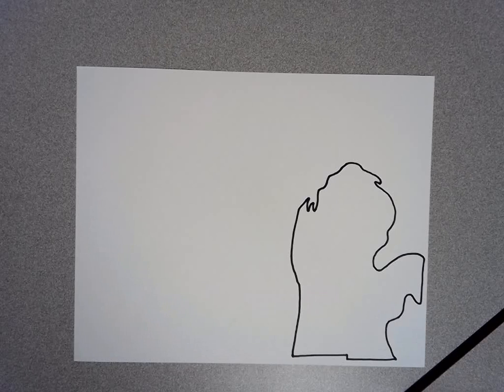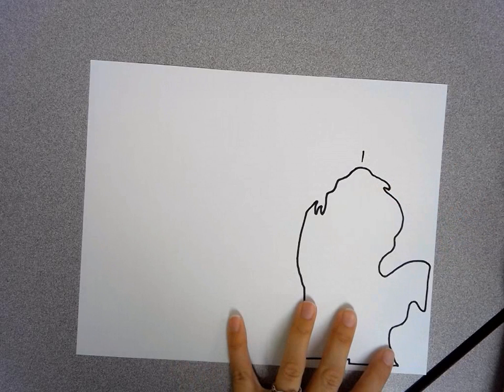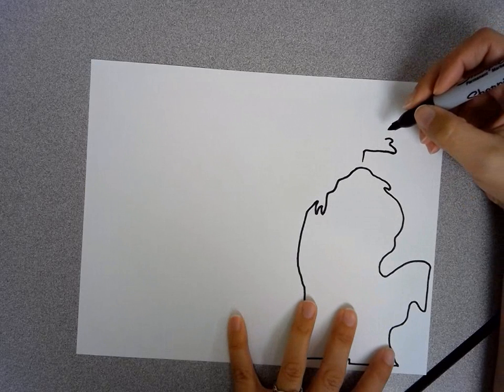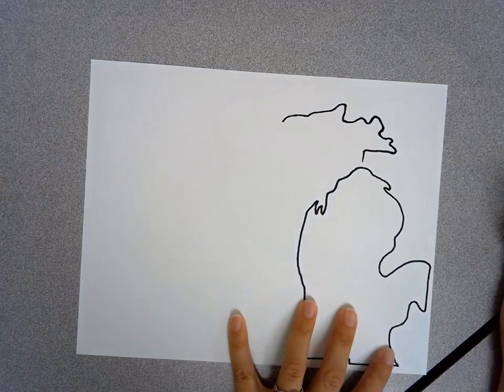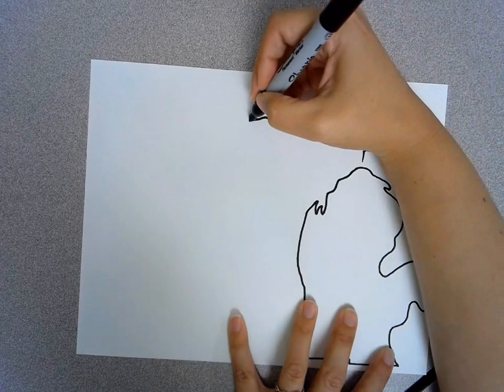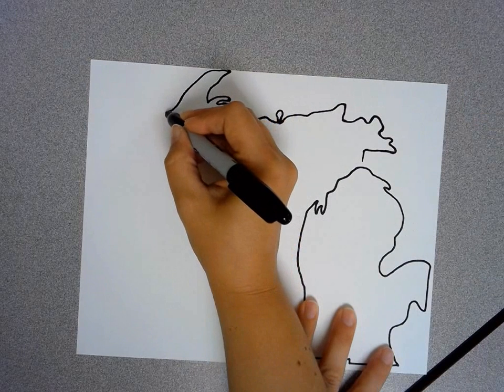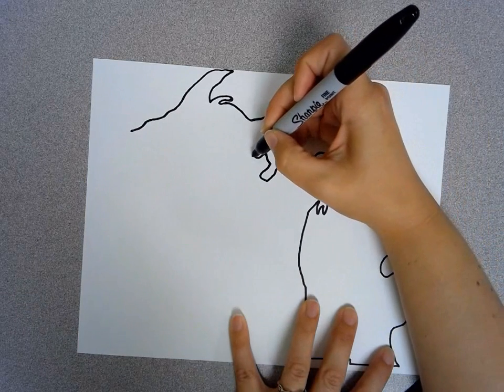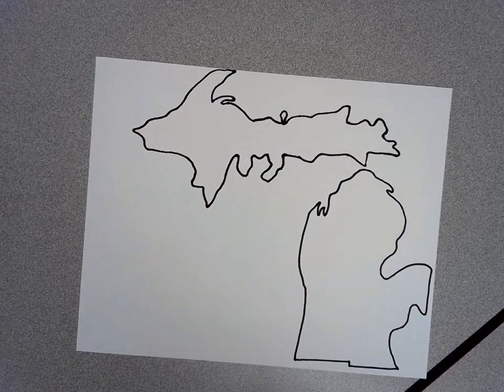How to Draw: Michigan's Upper Peninsula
This video demonstrates how to draw Michigan's upper peninsula.  If you have not already drawn the lower peninsula, see the video called How to Draw: Michigan's Lower Peninsula.